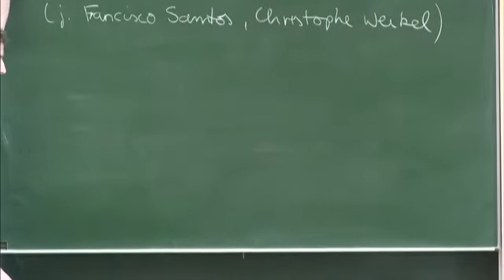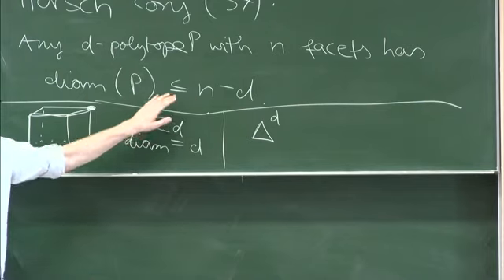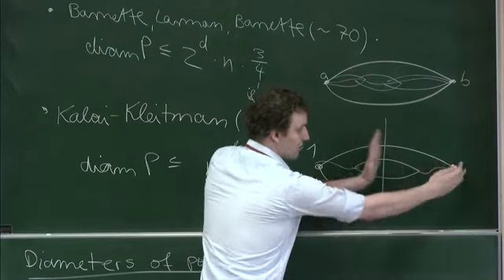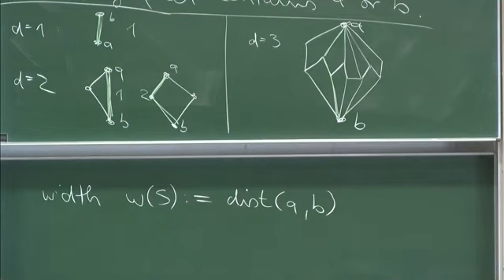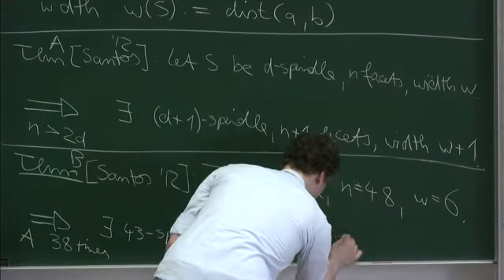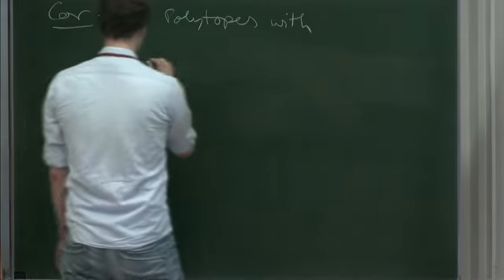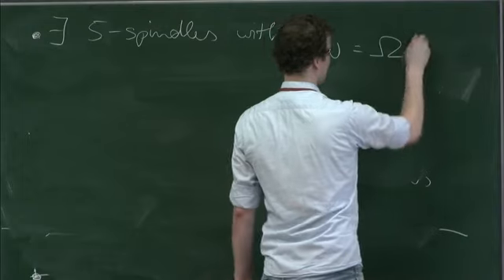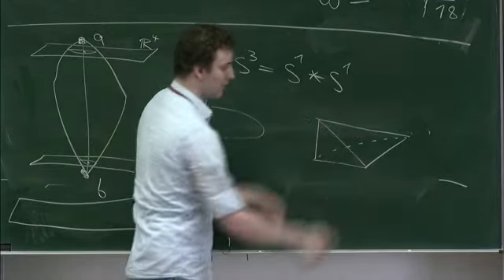Dr. Benjamin Matschke | The width of 5-dimensional prismatoids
Title: The width of 5-dimensional prismatoids
Speaker: Dr Benjamin Matschke (ETH Zürich)
Date: 19th Jul 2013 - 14:00 to 14:30